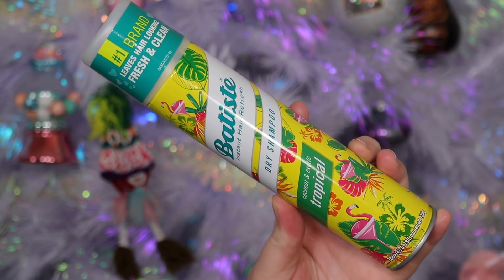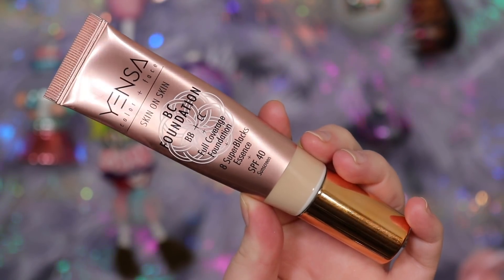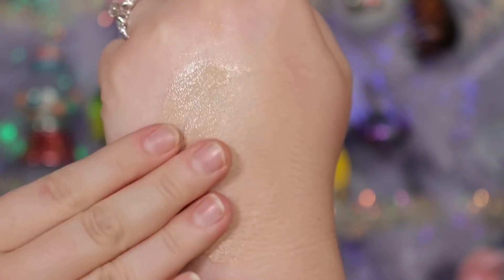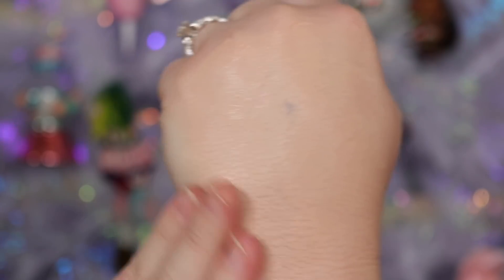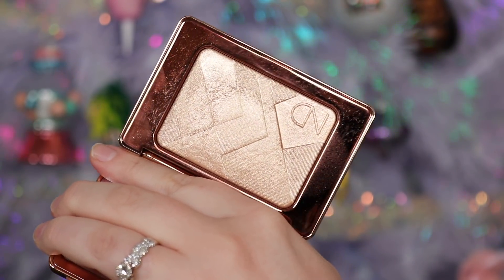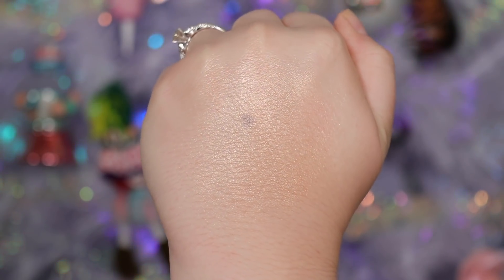What I Spent + What Was Sent: Nov. 2020! A Peek Behind The Curtain... | Lauren Mae Beauty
Hey guys!! Today is my Nov. What I Spent and What Was Sent video!! This is a series I started to be transparent about the makeup coming into my life, from what means, and how much it would all cost! I hope that this focus on money and makeup will help you to make the best buying decisions for your personal goals when it comes to beauty and finances!! Let me know what you have tried in the last month and what you would like to see more of! :)

People Mentioned:
My Subscription Addiction

What I Spent:
ColourPop x RBK
-Liner Bundle
Batiste Tropical Dry Shampoo
Sugarpill C2 Palette
Natasha Denona I Need A Nude Glow Highlighter
-Awake Glow Pill Serum
-Pixi Matte Mulberry Eyeliner
     -Mini Ciate London Blush
     -Mini theBalm Oscar Bronzer
Colored Raine Large Magnetic Eyeshadow Palette
Adept

What Was Sent:
Kaleidos
Otherland Co. Fallen Fir Candle
Wet n Wild
-Mega Last Lipsticks

Other links:
-Octoly
*** Caudalie gifted me
***ThymesFragrances gifted me
***Eva NYC gifted me